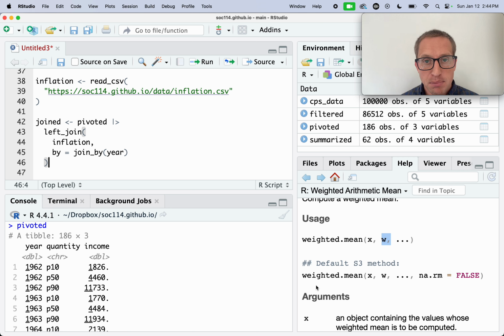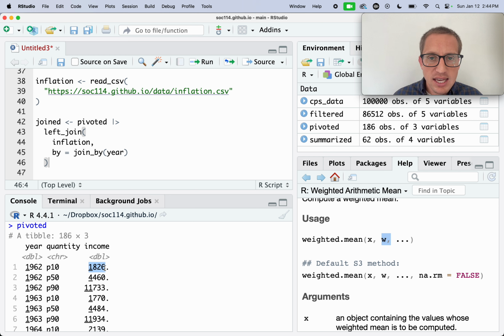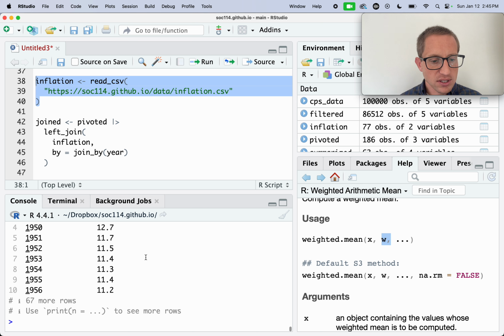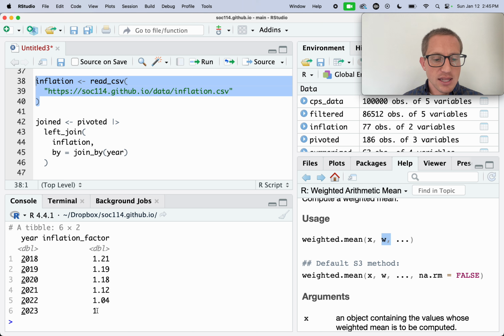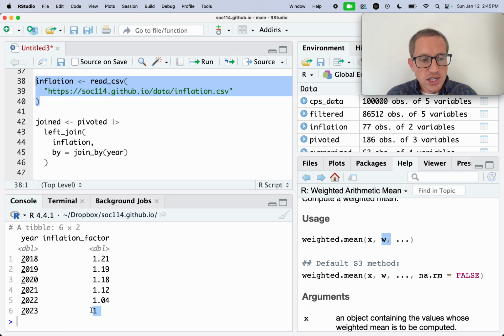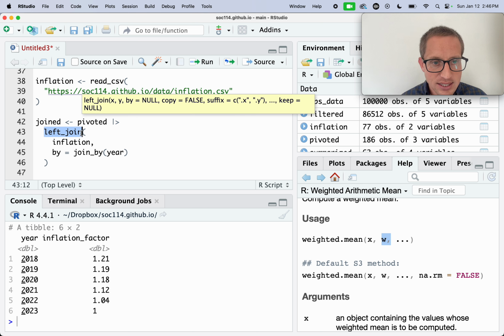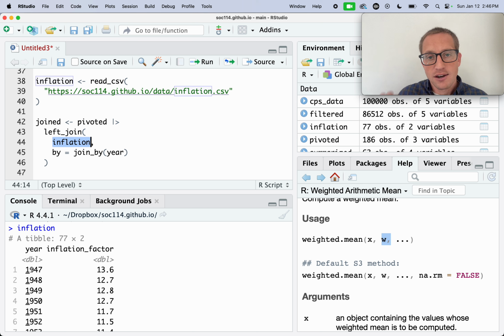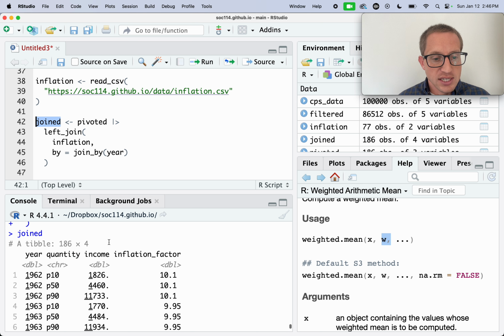Data transformation: left_join()